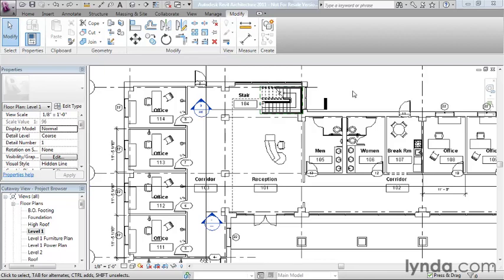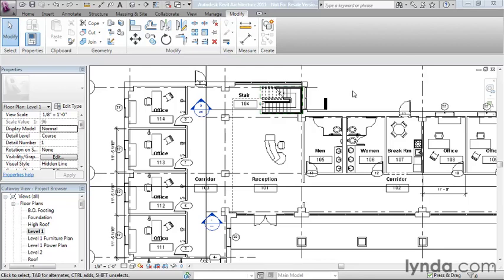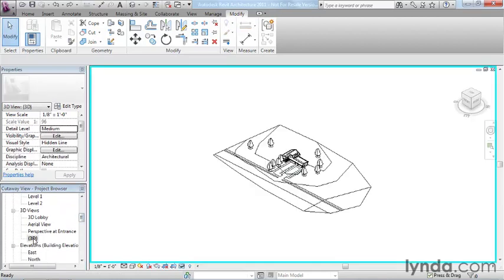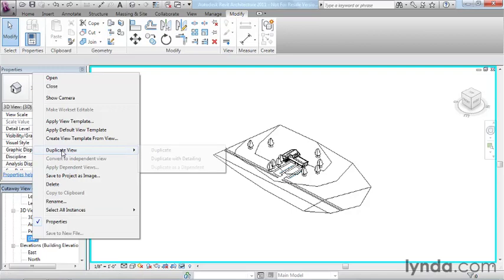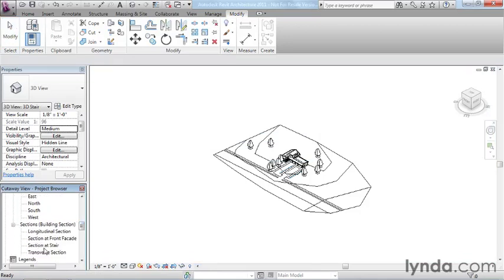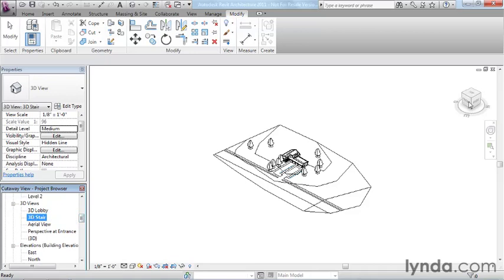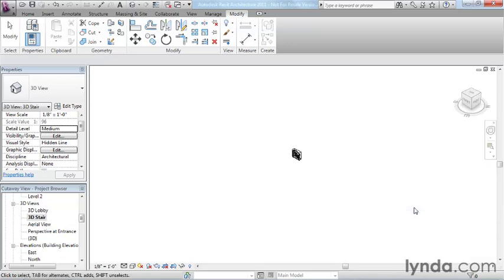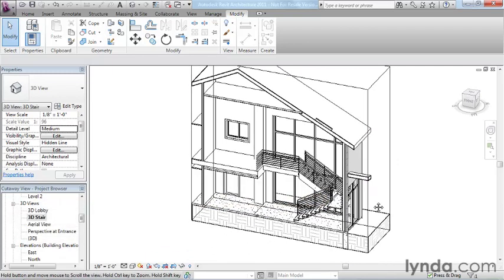0806 Using cutaway views